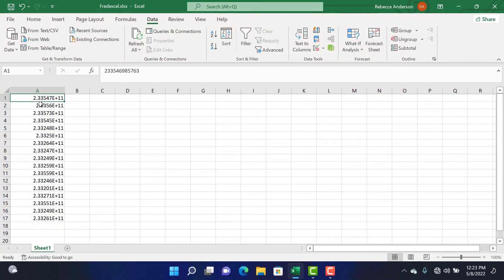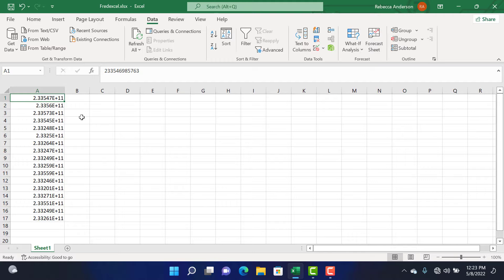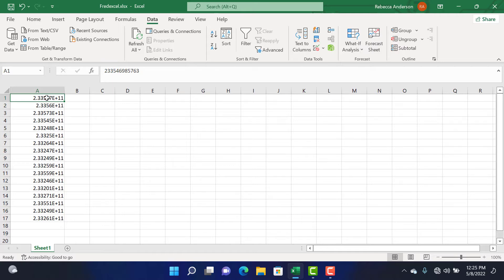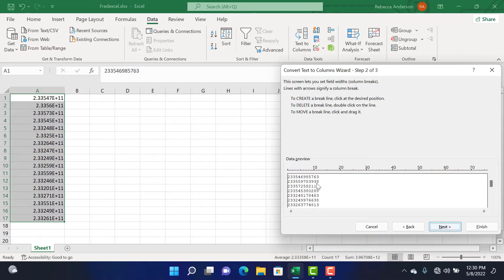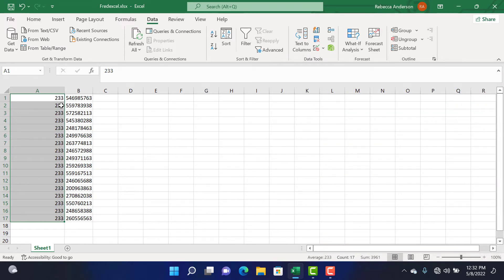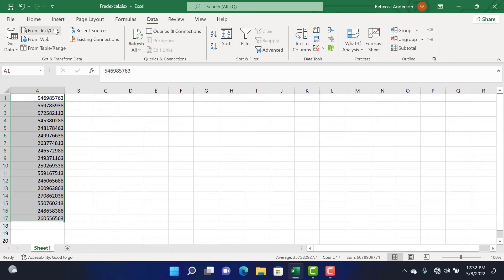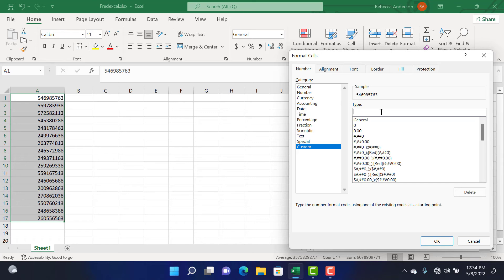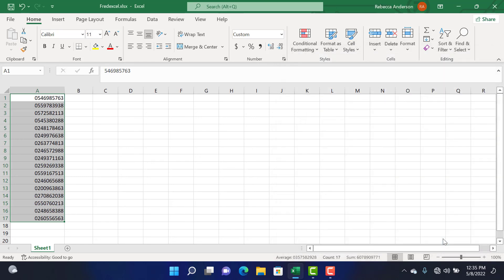Workplace Solutions Series 002: Data Formatting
In this second episode of workplace series, Miss Becca Anderson shows us how to format data in Excel in two minutes.